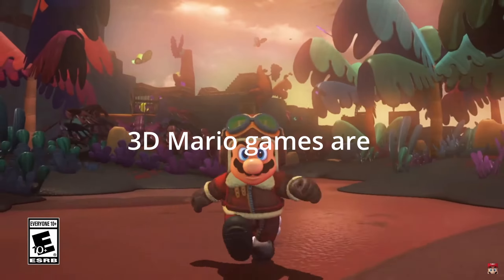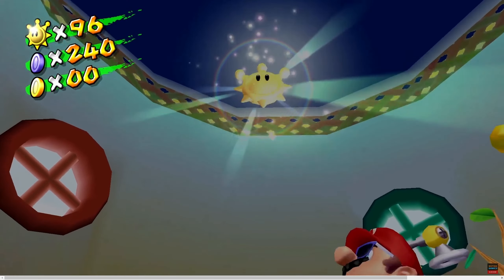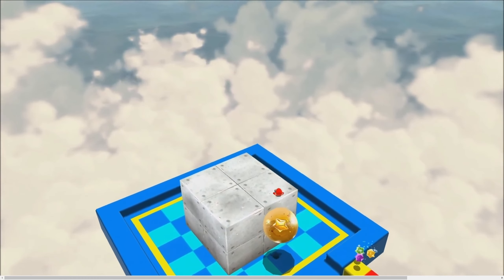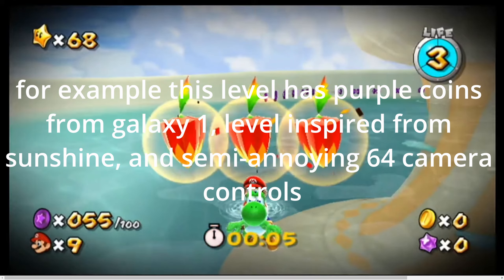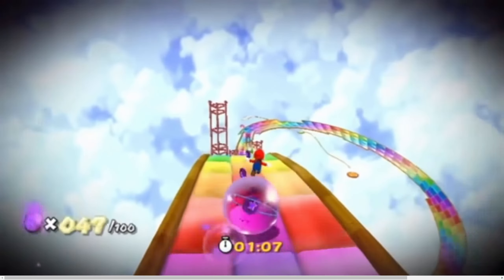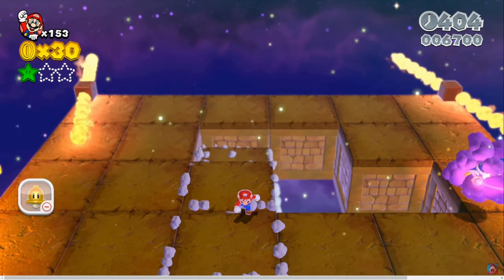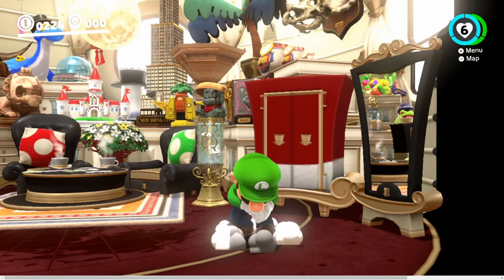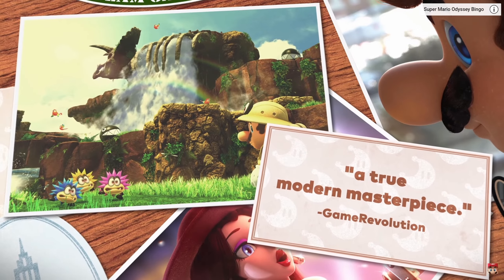The Worst Feature in Every 3D Mario Game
Timestamps:
00:00 - Intro
0:17 - Super Mario 64
1:21 - Super Mario Sunshine
3:03 - Super Mario Galaxy
4:47 - Super Mario Galaxy 2
6:54 - Super Mario 3D Land
8:00 - Super Mario 3D World
9:40 - Super Mario Odyssey
11:14 - Outro

these are just tags for the video below
3d mario worst features
Mario galaxy
Mario sunshine
bowser
mario movie
mario odyssey
nintendo
nintendo switch
super mario